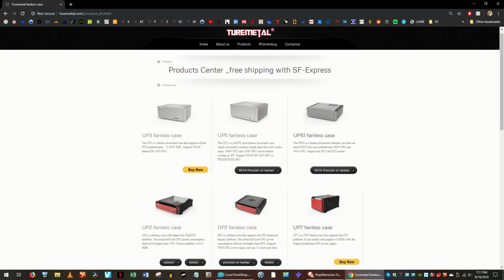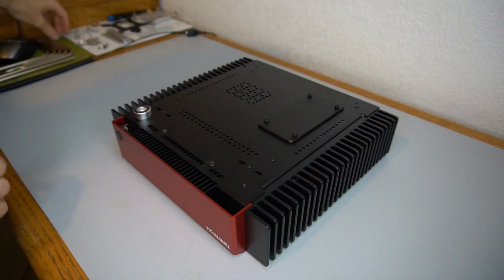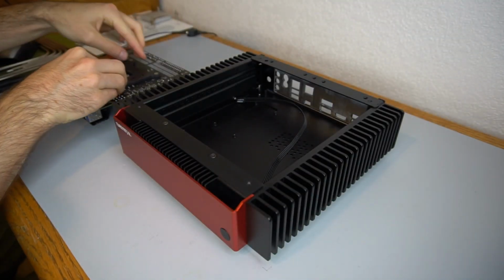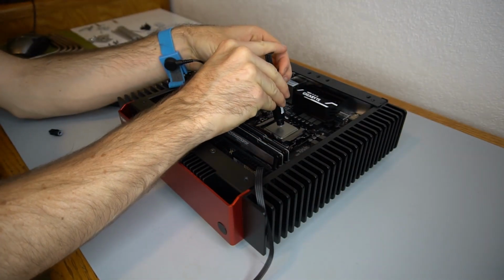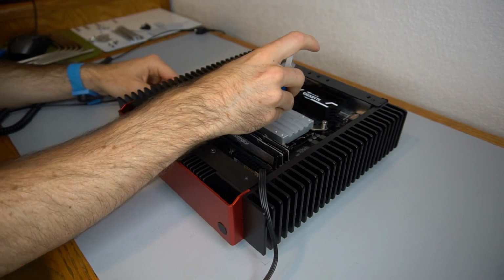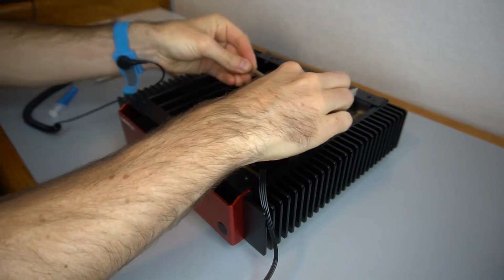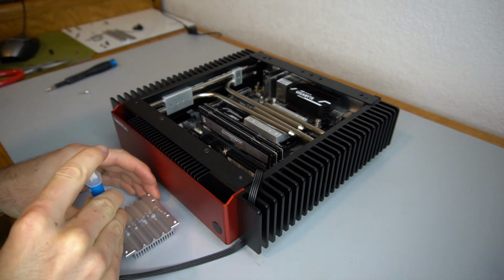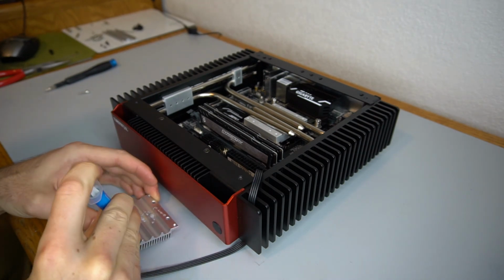Turemetal DP2 - Building a Fully Silent Fanless PC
This custom computer included the following components:

Turemetal DP2 Case
Gigabyte H370N Motherboard
Intel Core i9-9900K CPU (For testing only; not recommended for this case)
2 x 8 GB Crucial Ballistix Sport LT DDR4-3200 RAM
500 GB Crucial P1 NVMe SSD
RGeek 150 W Pico Power Supply

The maximum CPU temperature after running Prime95's CPU stress test for half an hour was 95° C, with power limits set to 65 W.

Available for sale are fully built silent computers, built with no moving parts.  The computers utilize passive heatsinks to dissipate the heat into the air.  A variety of models are available with a variety of latest generation processors and SSD storage options.  These PCs are great for general use or as home theater PCs.  They have zero fans, zero spinning disks, and therefore zero noise!  They are available at the link above.